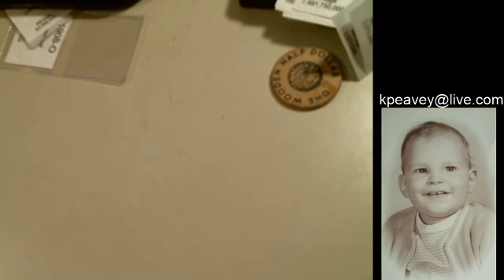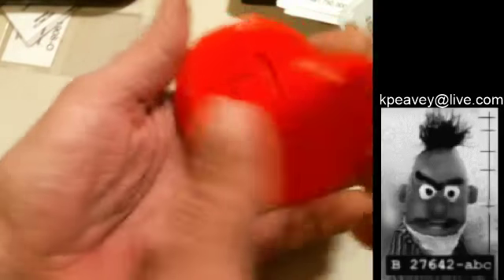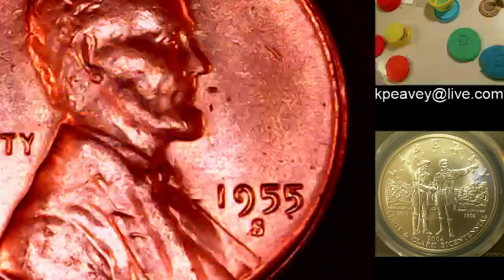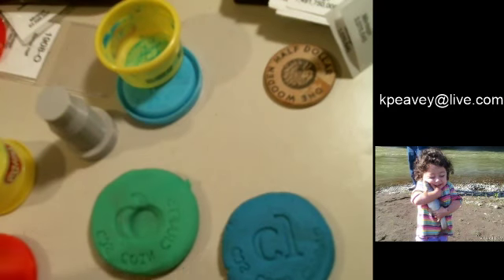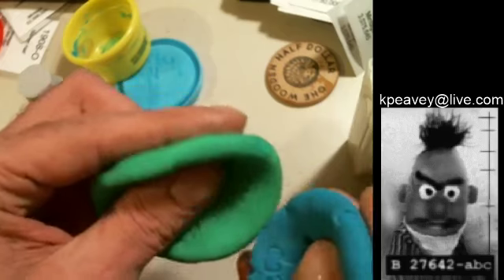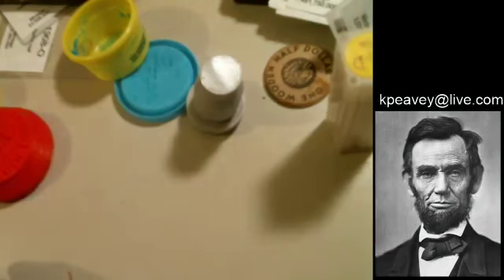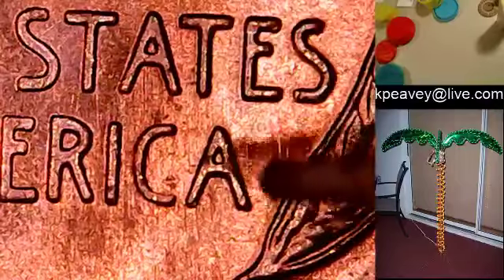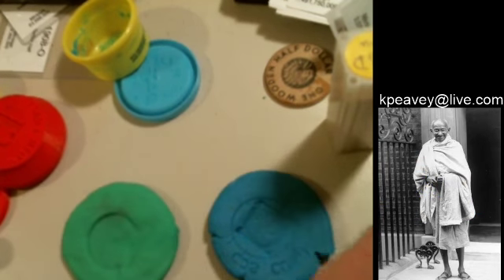Where Clash Marks Will Be Found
The BIG Show is a Community Supported Giveaway every Sunday at 9:30 PM Eastern.

One entry per person unless otherwise stated during the livestream.
You must be a US citizen, and package must be shipped to a US address.

Winner is determined by the host.